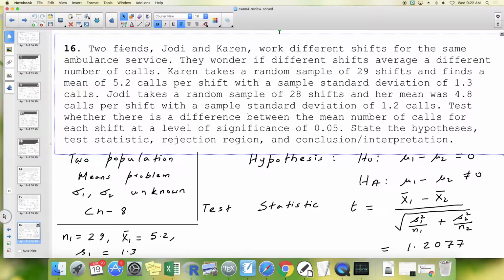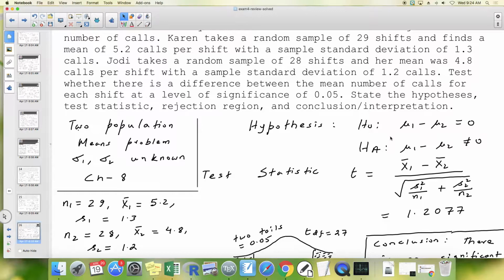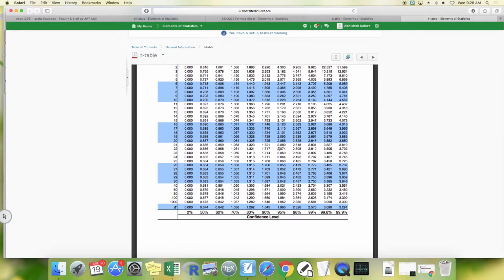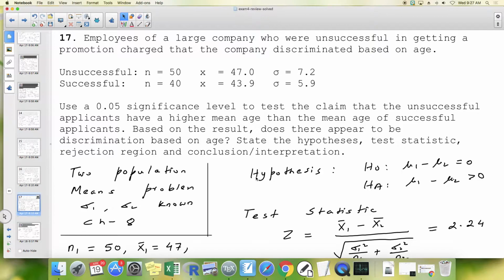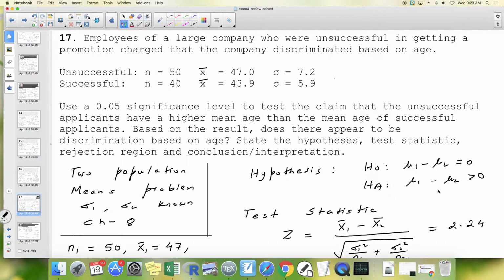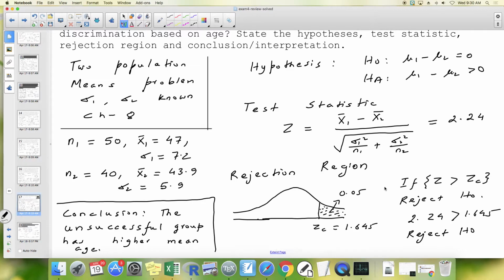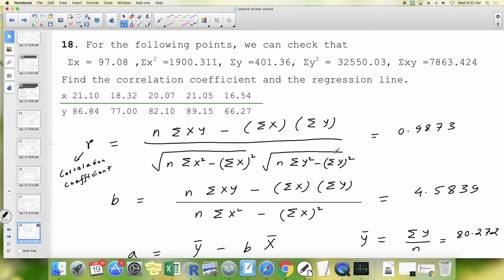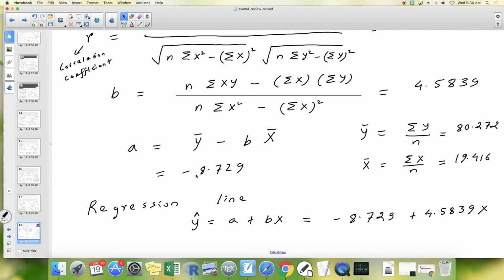exam4review part 16 through 18